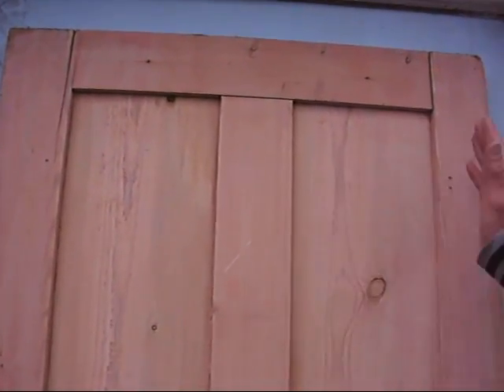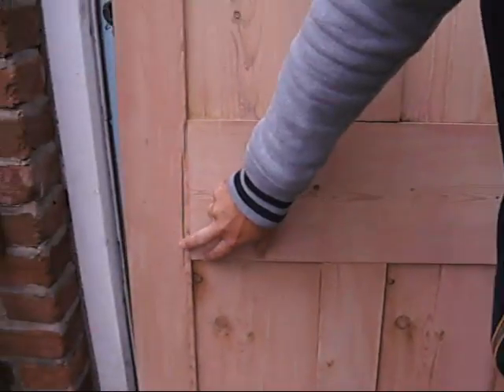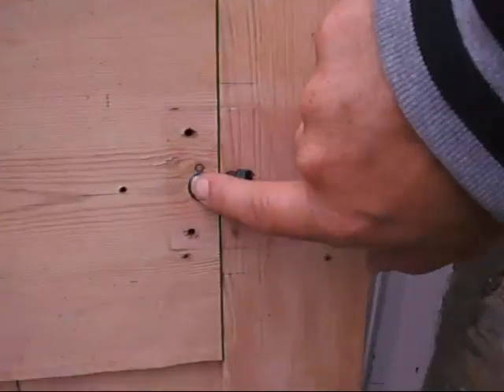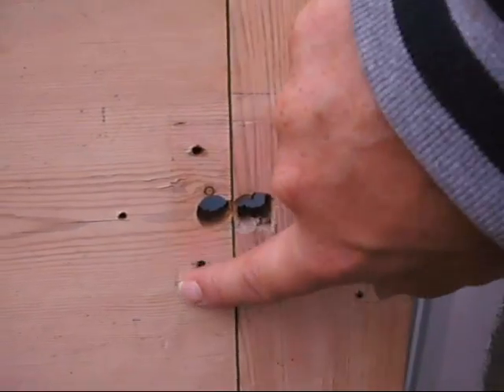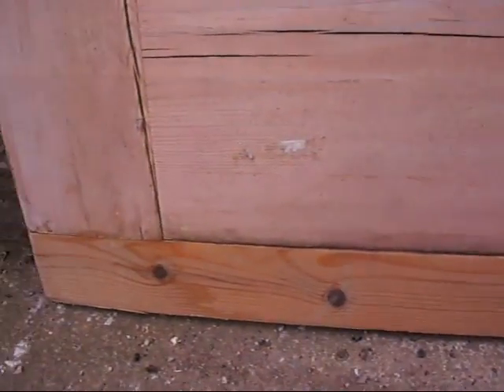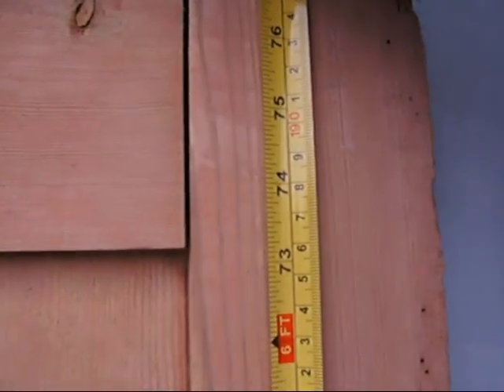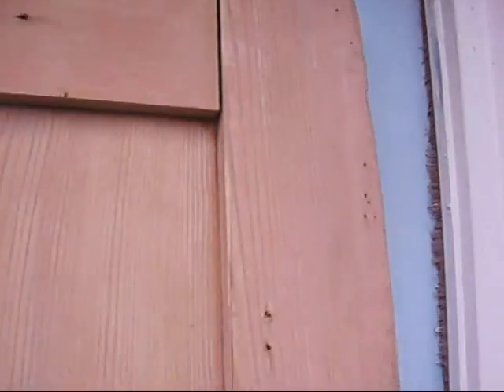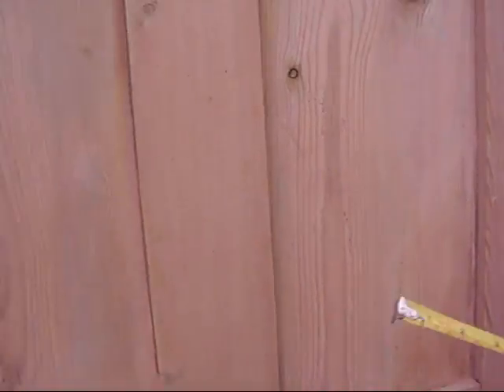ebay vids 010